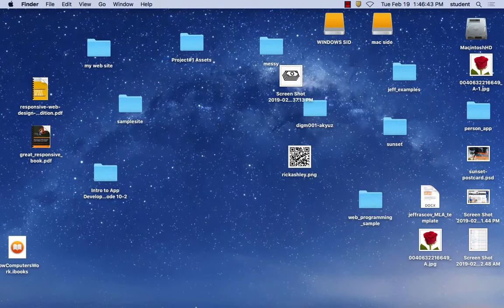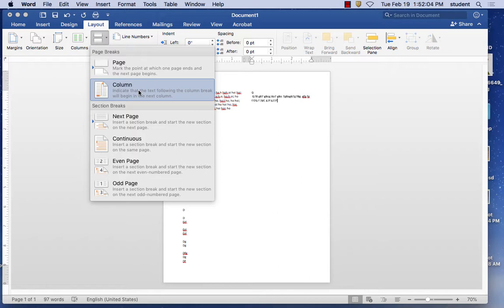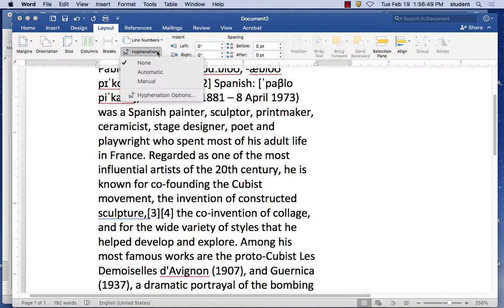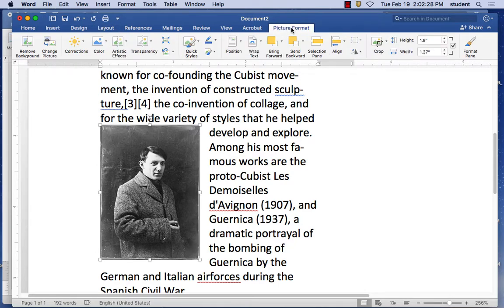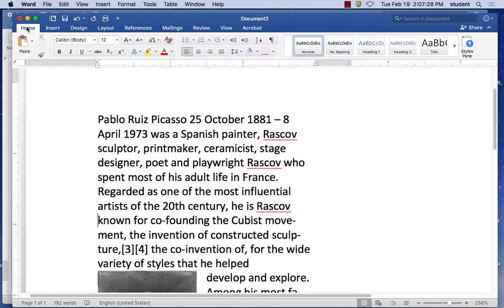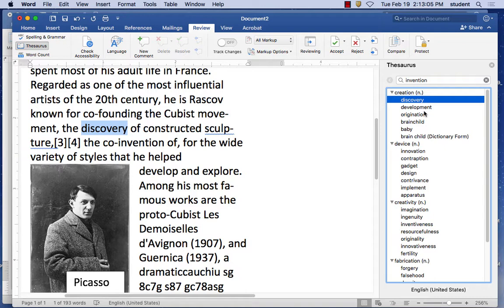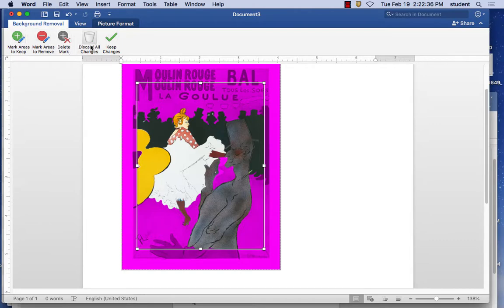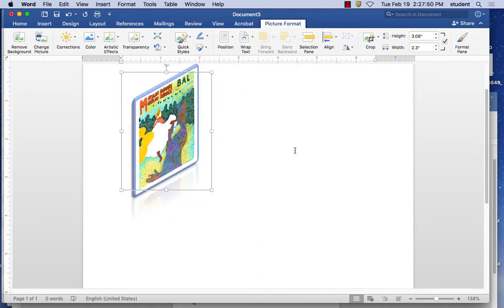things_like_in_word